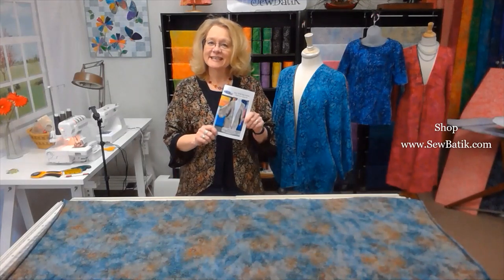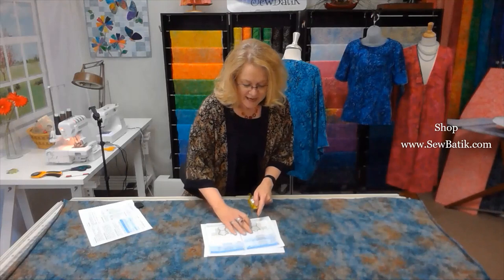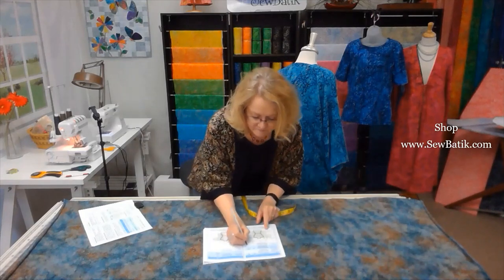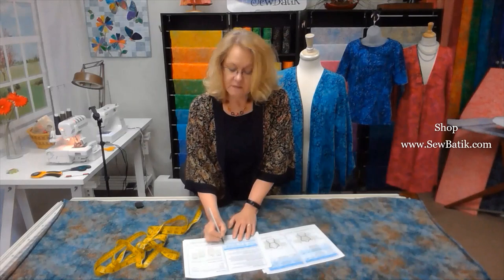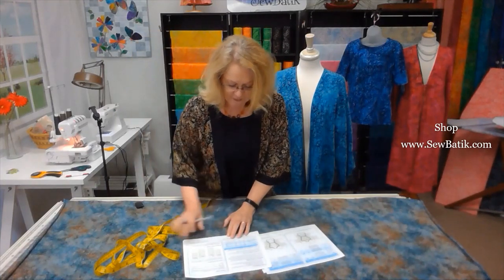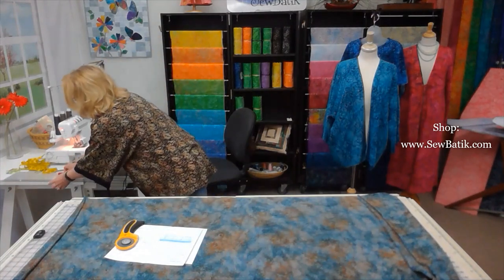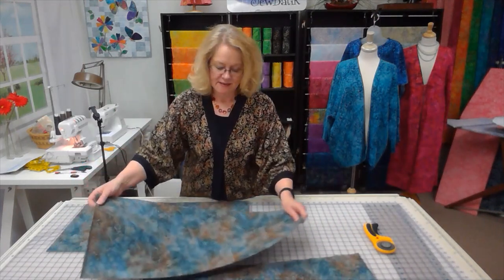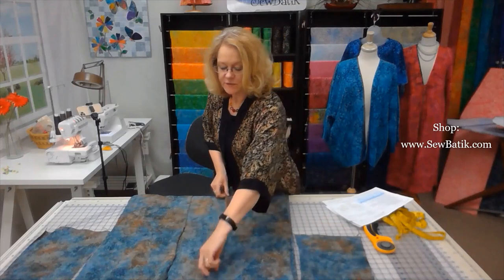Let's Make an Easy Rolled Edge Kimono with Jersey Knit by SewBatik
This project couldn't be easier!  Diane will take you through the process of measuring yourself, fabric layout, cutting, serging, and enjoying your new Easy Rolled Edge Kimono. Kimono's are meant to be comfortable to wear and easy to care for. Our Jersey Knit version is no exception!  We will use a serger and conventional sewing machine to assemble the garment. Follow-along, breeze through, or share this tutorial with others!!  Enjoy!